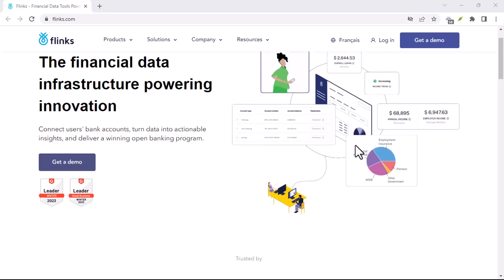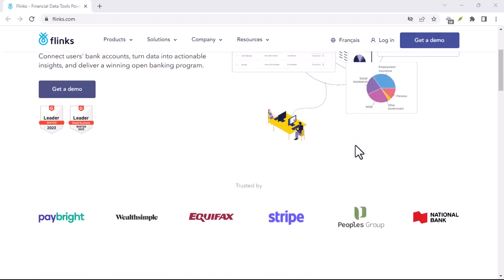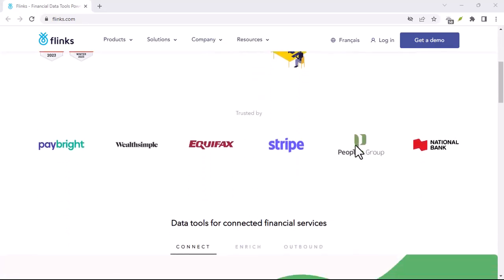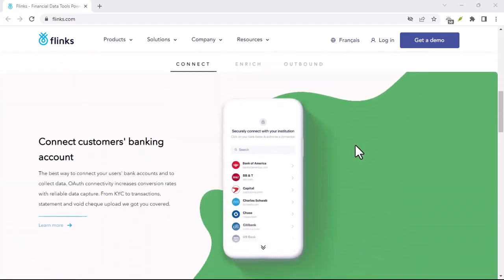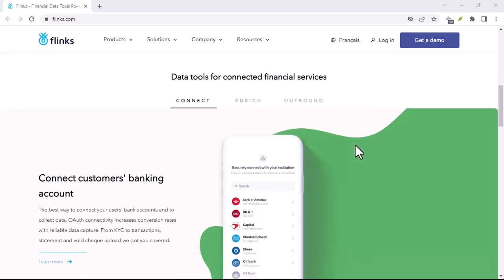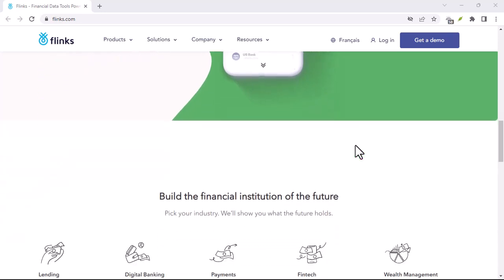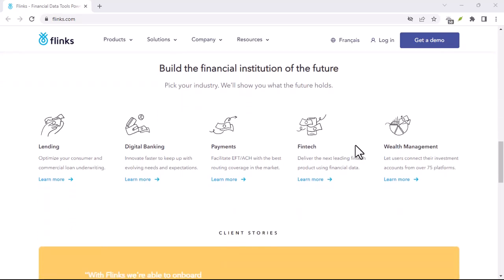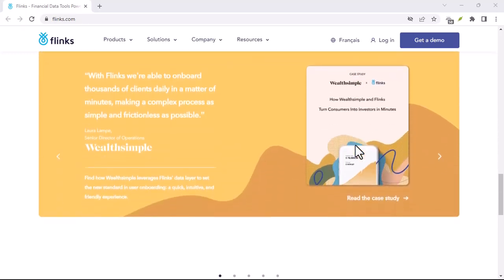How does the verification process in Flinks operate?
In this video we talk about How does the verification process in Flinks operate